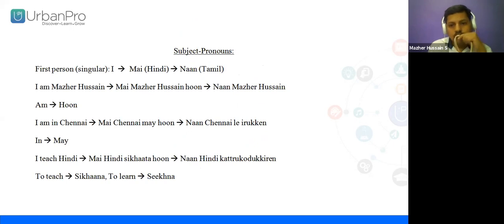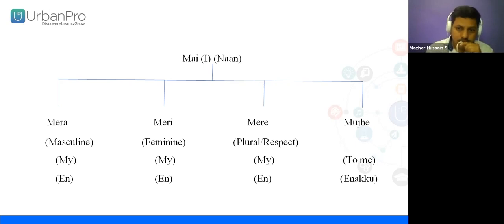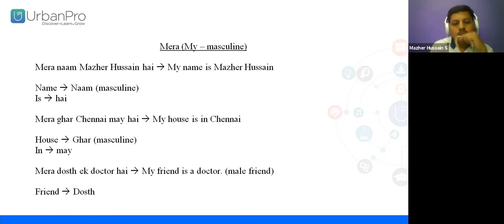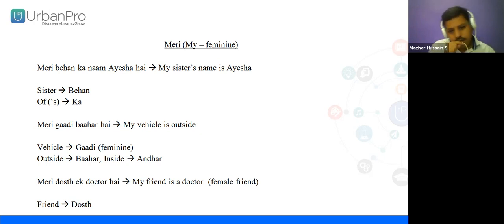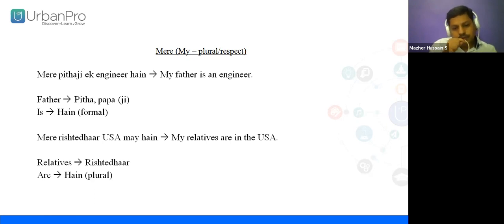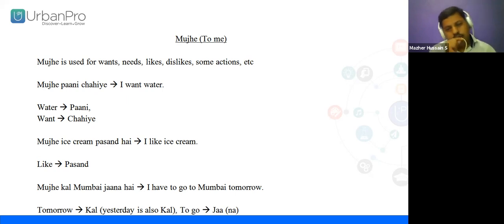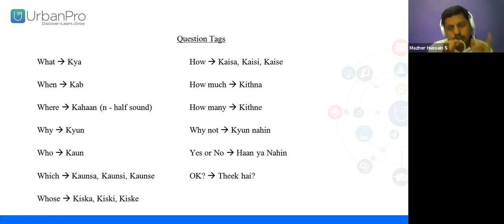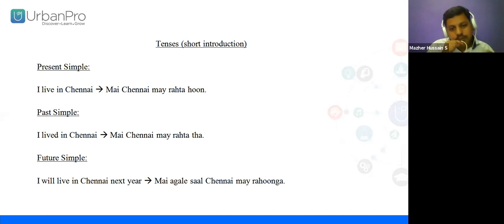Recording of my LIVE Demo Class on UrbanPro - Spoken Hindi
This is a recording of my LIVE Demo Class on UrbanPro. In this video, I have talked about the first person singular, question tags, and a short introduction to tenses.